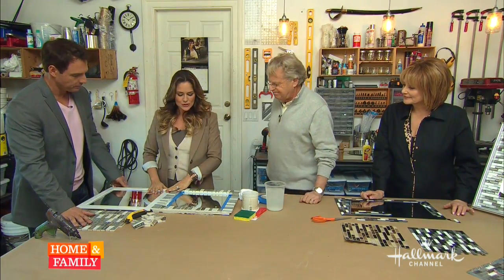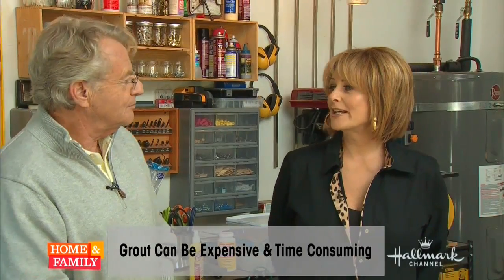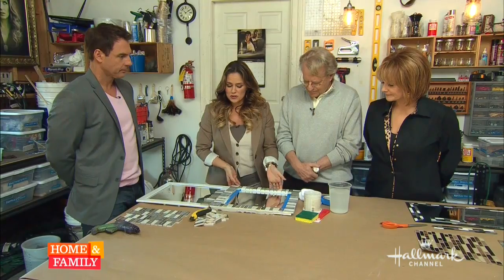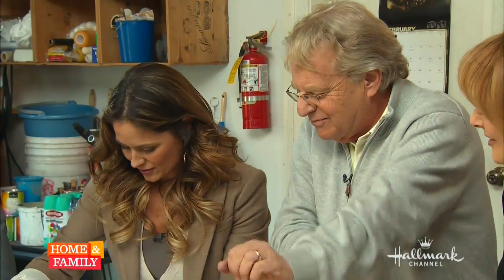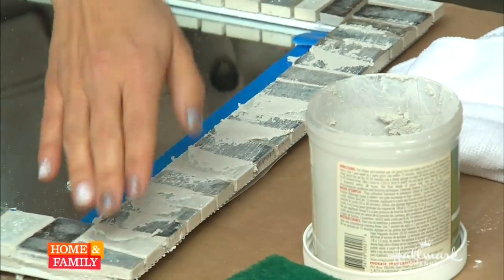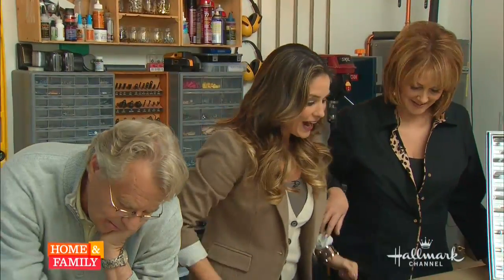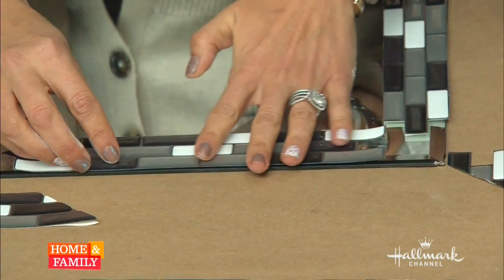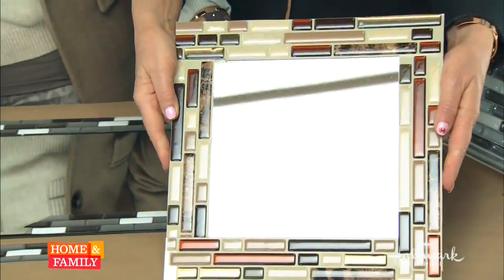DIY Mirror with Jerry Springer - Seen on Hallmark Channel's Home & Family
I show Jerry Springer how to turn a $5 mirror into a beautiful showpiece in just a few minutes! YOu can match your home decor and make the perfect mirror for any room.